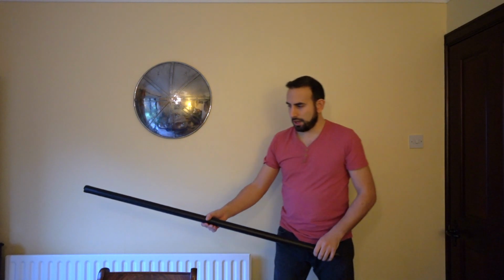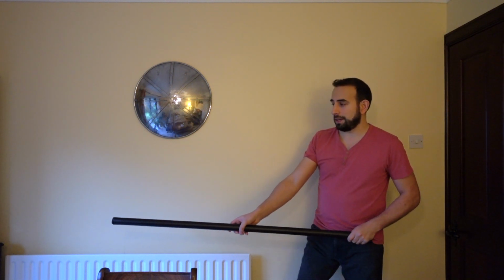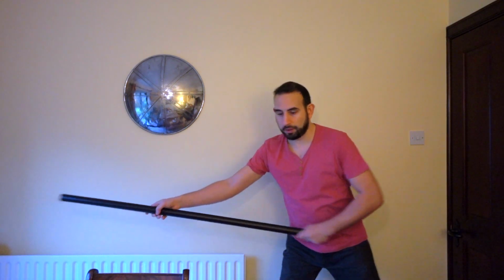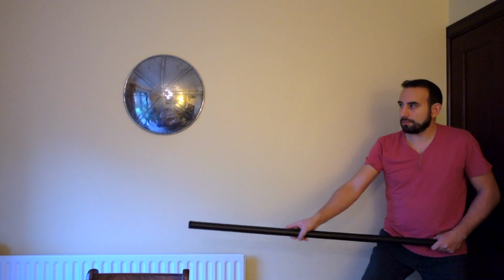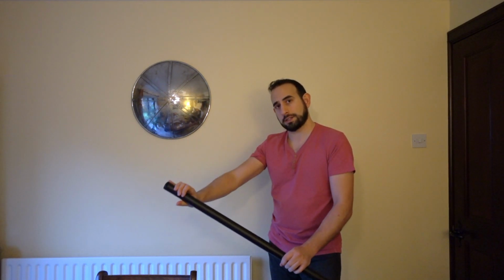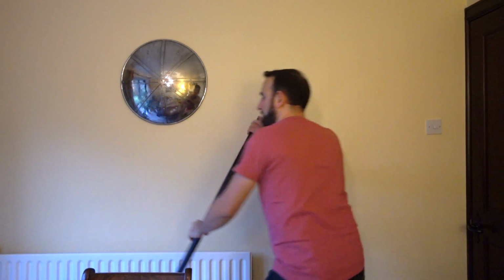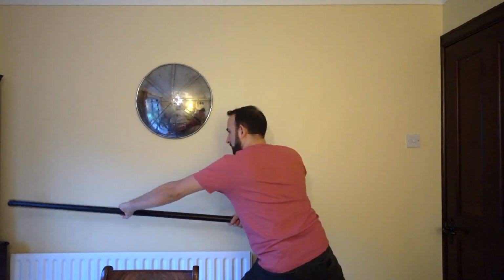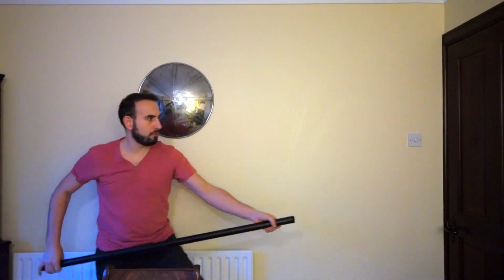Part 2 | JO SUBURI ~ Training Indoors (Thrusts with a Staff)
In this video, I talk about some ideas for Jo Suburi training indoors. Even with limited space there are options.

The Aiki-Jo developed by Morihei Ueshiba (O'Sensei) is a method of using Japanese staff techniques to teach the principles of Aikido.

There are 20 basic staff movements which form part of the Iwama Ryu syllabus. These were developed by Morihiro Saito for solo practice with a Jo (4ft Staff).

In this video I cover a direct middle level thrust (Choku zuki) and a reversed thrust (Kaeshi zuki) from the thrusting suburi series (Tsuki no bu). I also talk about high thrusts.

I hope you find the video useful and as always if you have any questions leave them in the comments below. :)